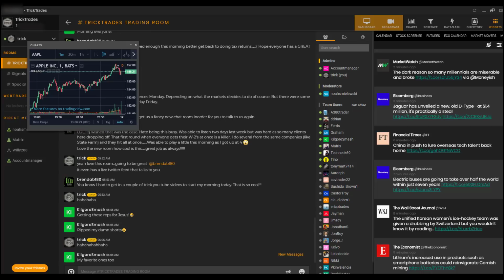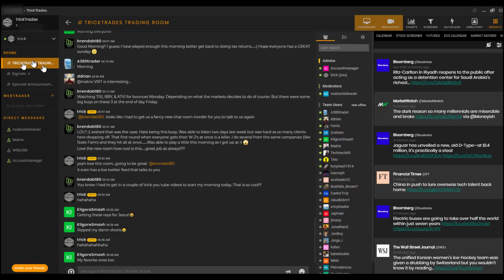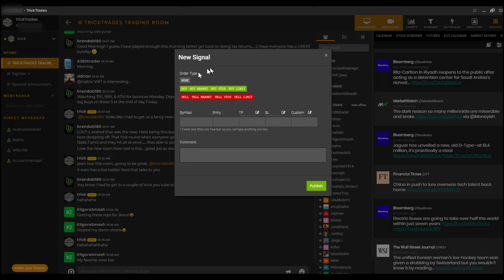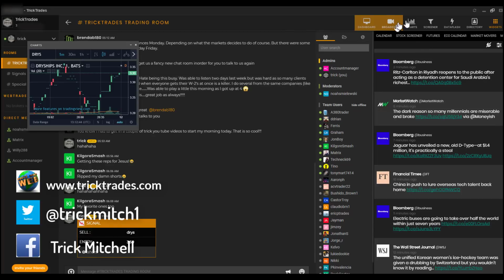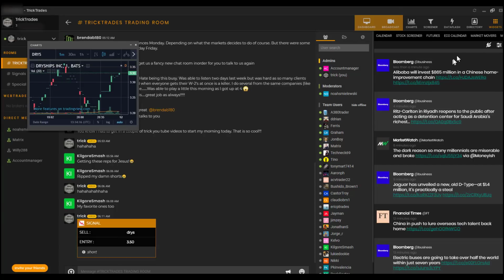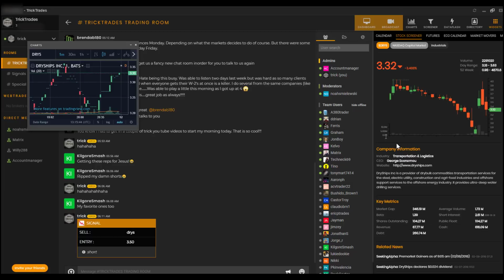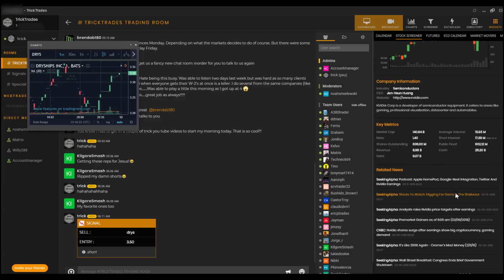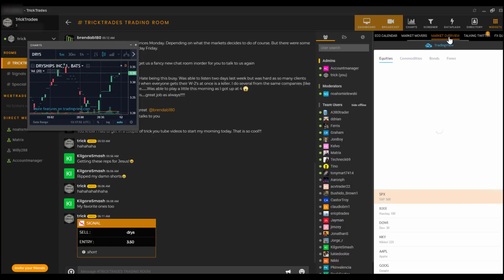HOW TO USE THE NEW TRICKTRADES TRADING ROOM. CHECK THIS OUT!! (2018 there's nothing else like it!)